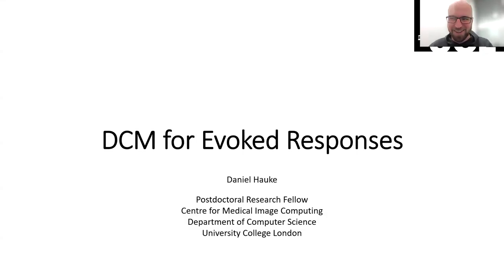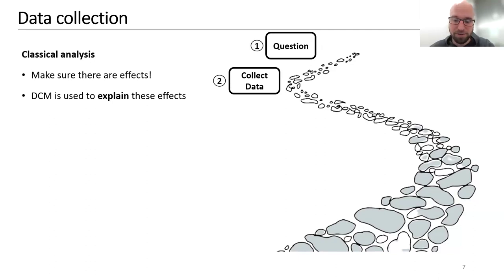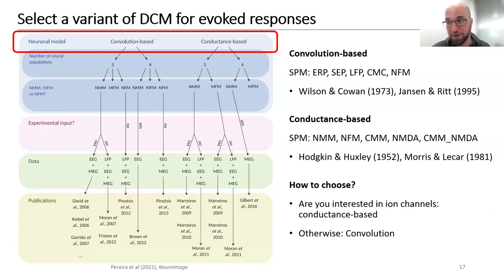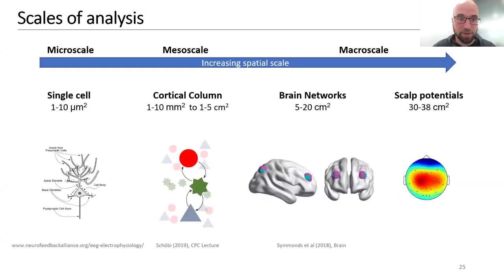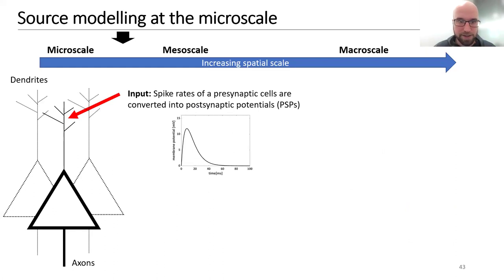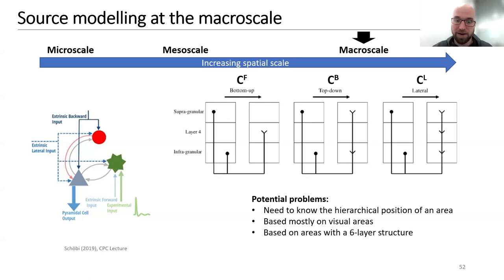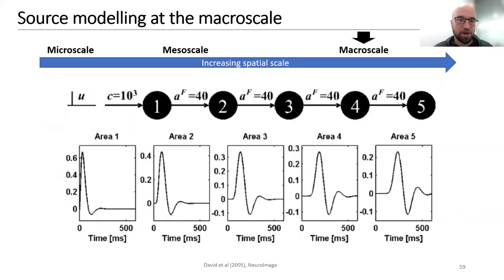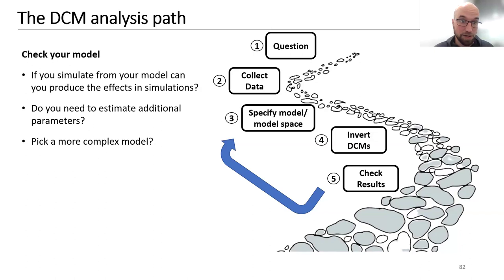DCM for Evoked Responses | Dr Daniel Hauke | SPM for EEG and MEG